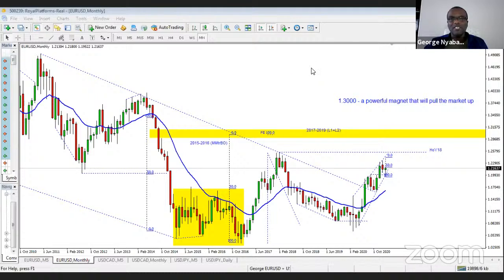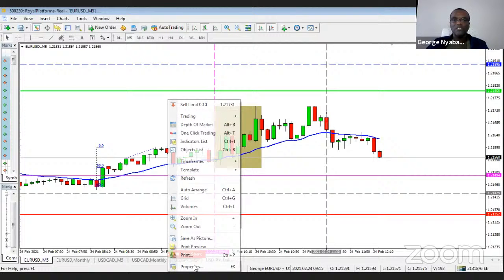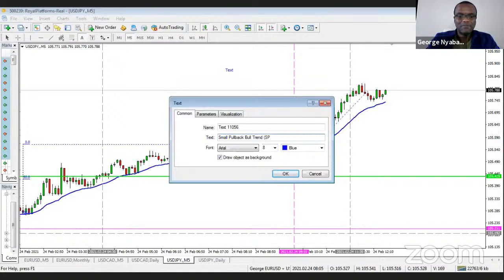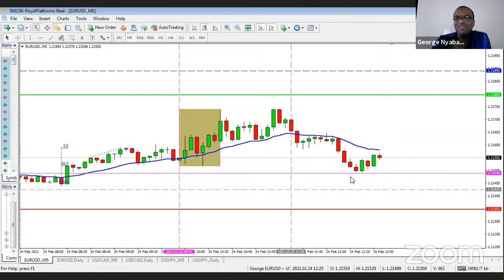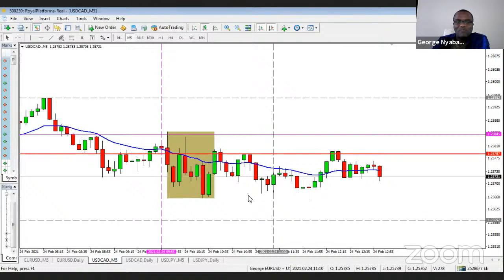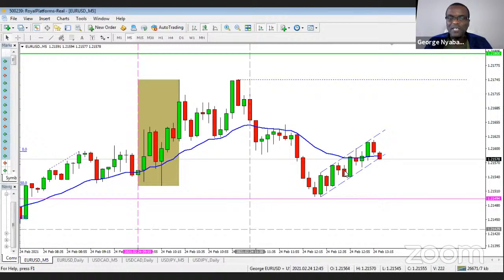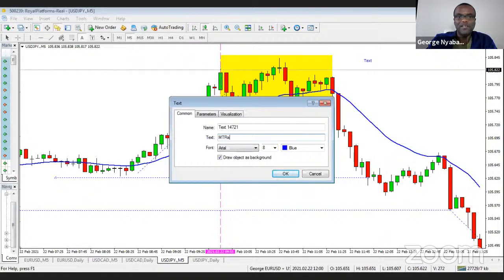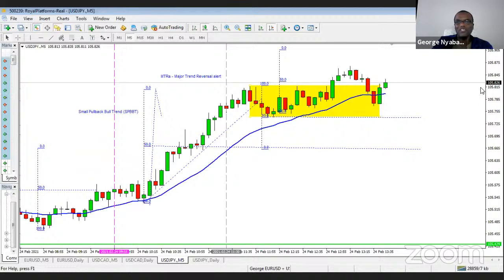Bar by Bar | Using Daily timeframe to identify key levels on the 5 min chart | Forex Live [REPLAY]